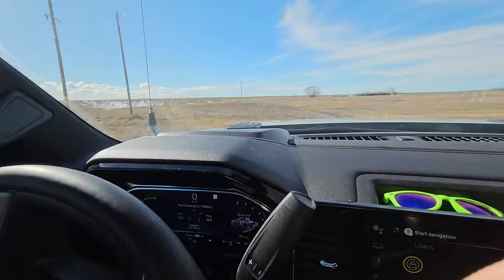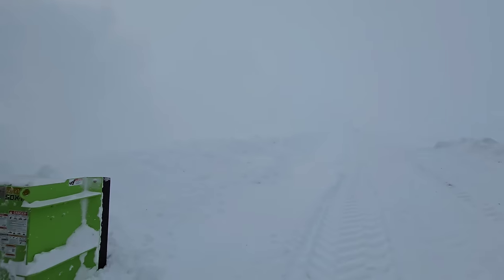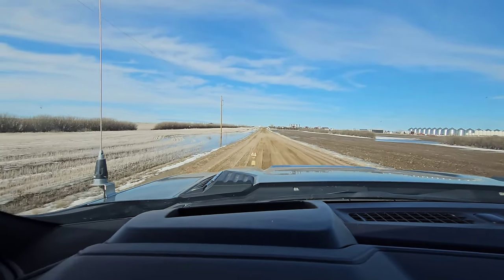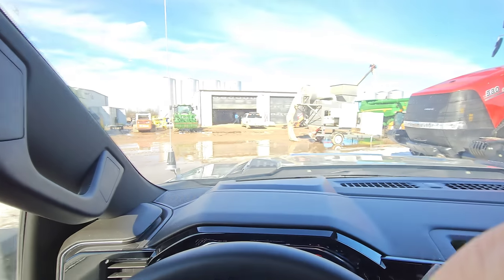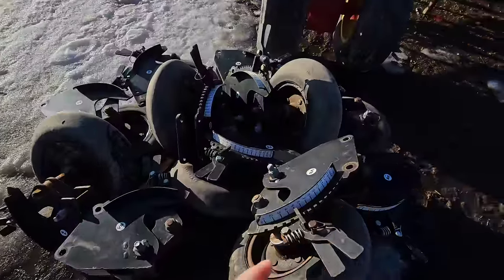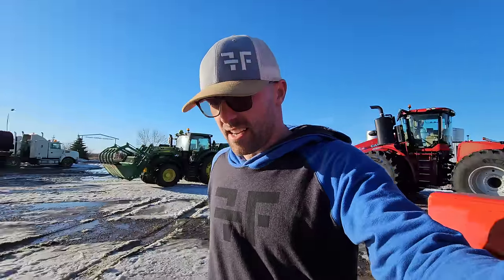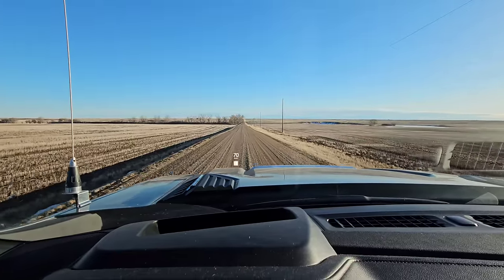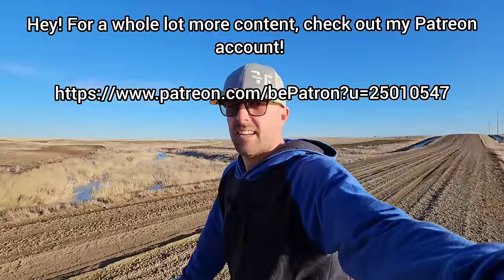Spring has Sprung!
I think spring has sprung down south and Mike is getting very
excited to get into the field!